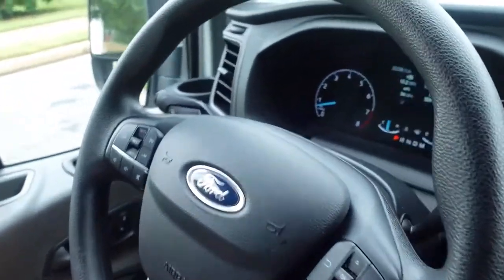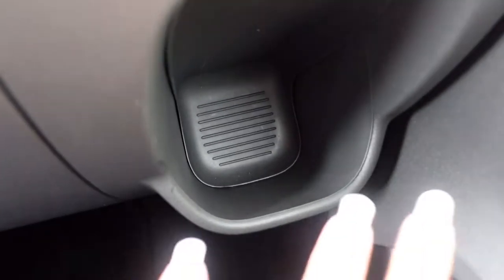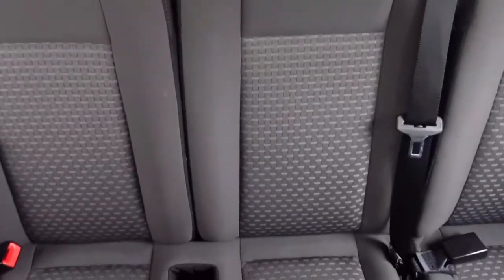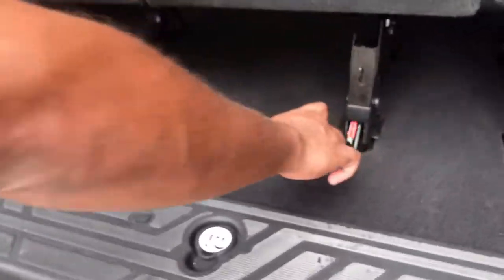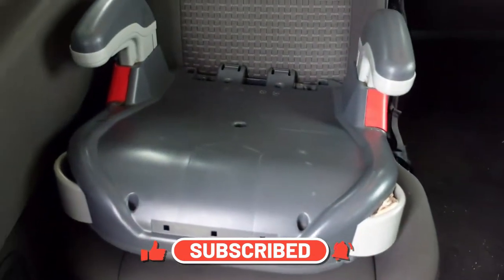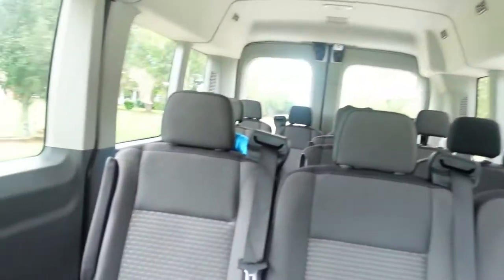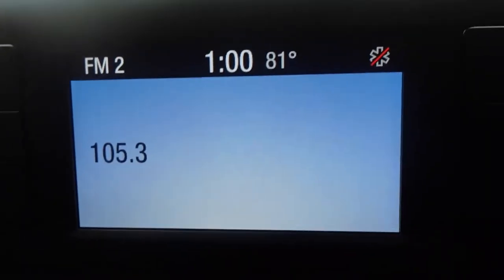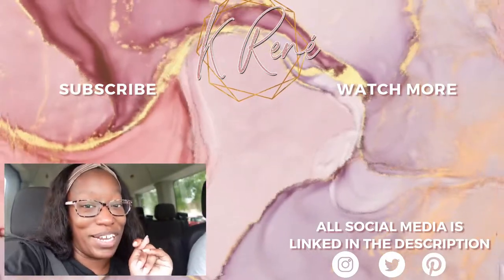Ford Transit 350 | 15 Passenger Van Tour + Review | K René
Hey, Y'all! In today's video, we have a tour of our Ford Transit 350 | 15 Passenger Van we rented for our family vacation to Cherokee, NC my husband and I show you a tour of the whole van in and out and we also share some tips and ticks . Have a blessed and beautiful day 💜 K René

Zennioptical⬇
Check out this link if you would like to save some coins

IGUHHGX

💌   MAILING ADDRESS
Kenyetta(K René)
We love receiving goodies from you all!! (However, do not feel obligated to send us anything I am grateful for y'all watching each of my videos and talking with me in the comments) You all are AWESOME!

🌸  FILMING EQUIPMENT
CAR MOUNT
RING LIGHT
SD CARD

Where do you find all your music?

Hey, Y'all!  On my channel, you will find, motherhood, hauls (Grocery + Shopping), lifestyle vlogs, and more. I love faith (God), family (My hubby & crew), food & cute stickers, and things.💜 hope you join me in my adventure!